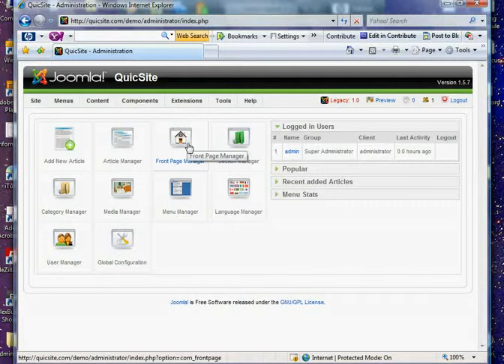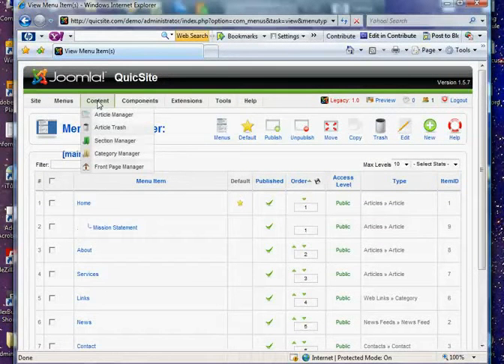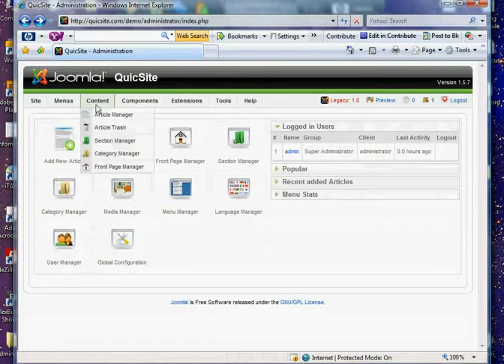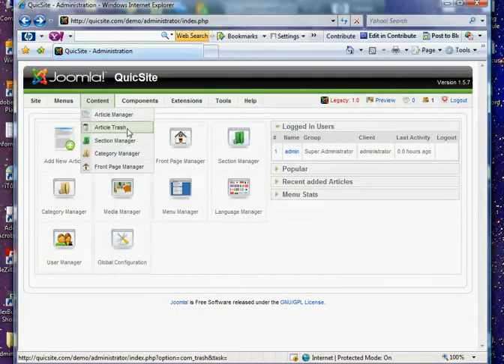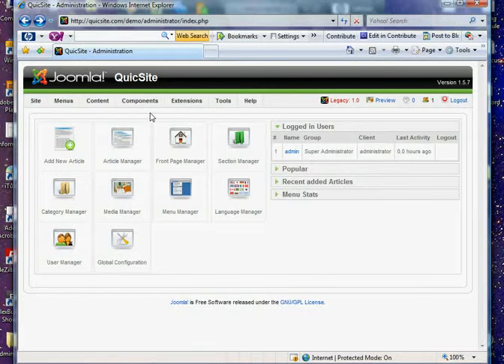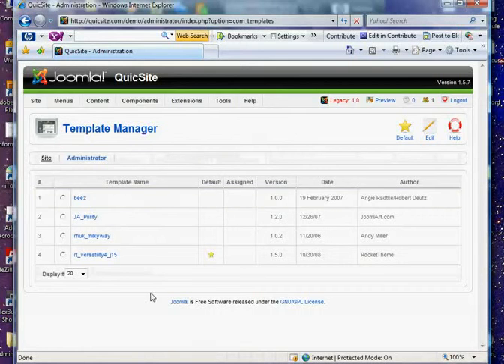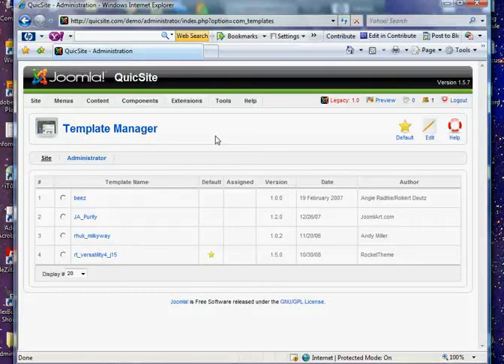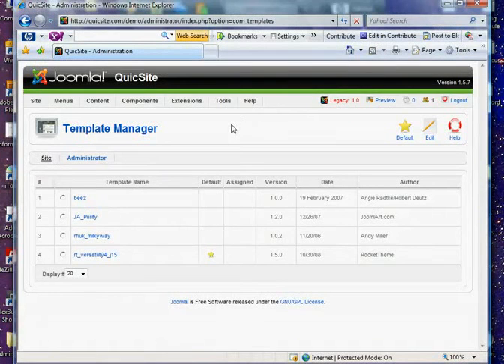Common Confusions Tutorial 01